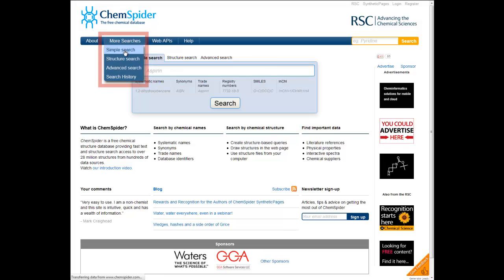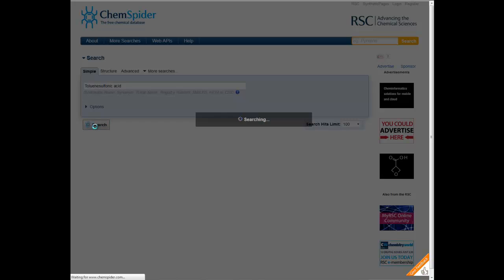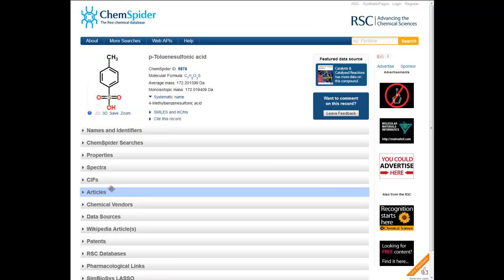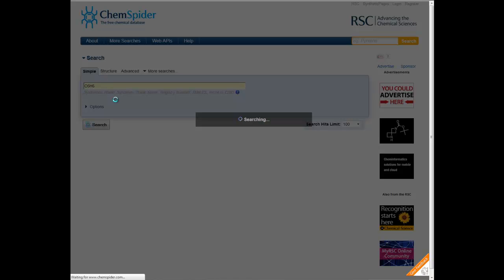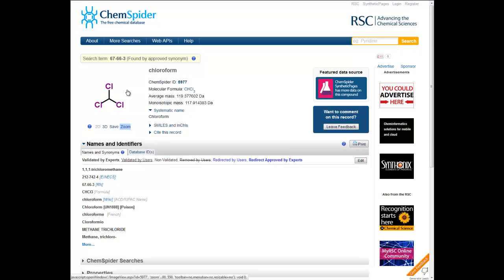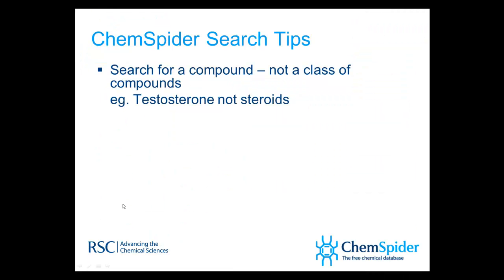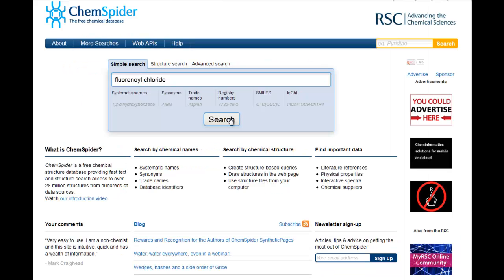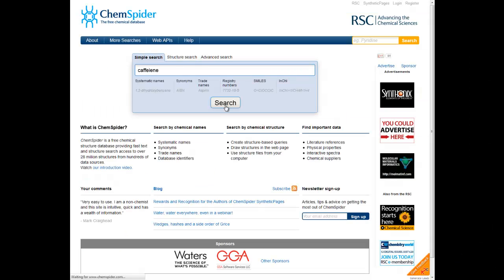ChemSpider Simple Search - Jan 2013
A video describing some of the ways that you can find chemical information by searching ChemSpider using chemical names and synonyms.